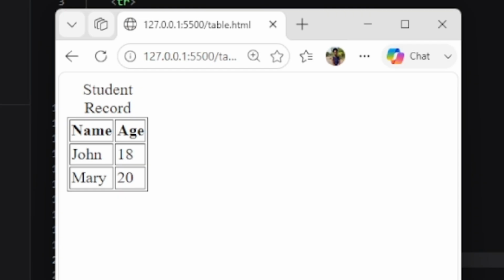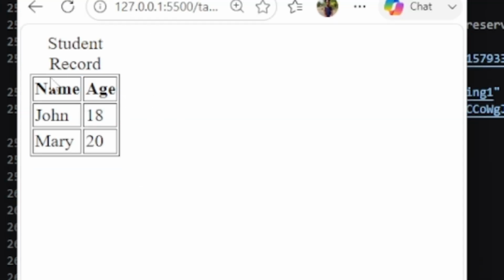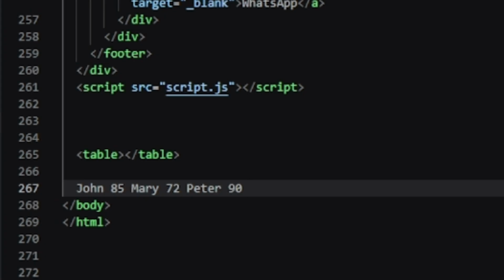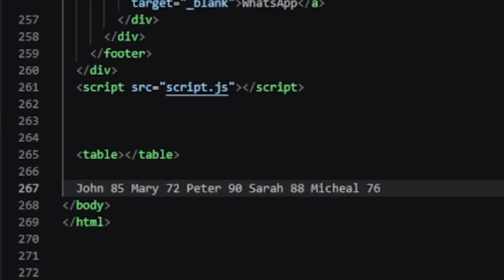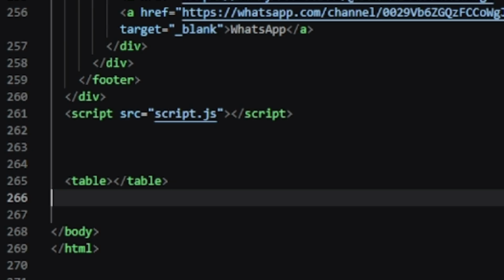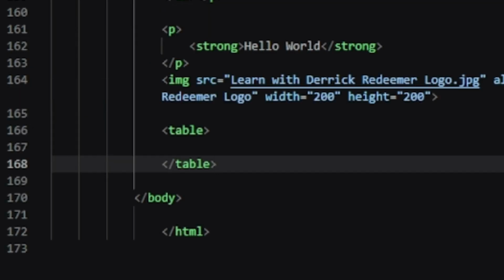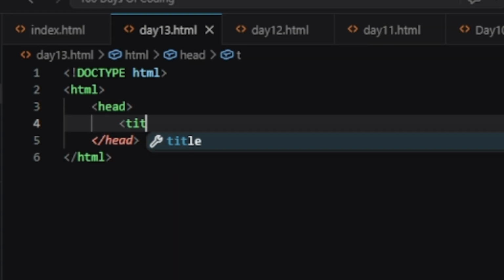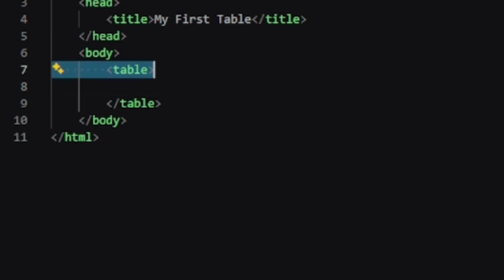Day 13 of 100 Days of Coding | HTML Table Introduction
Welcome to Day 13 of our 100 Days of Coding journey!

In today's lesson, we are starting a brand-new topic in HTML: Tables. Tables help us organize and display information in a structured and easy-to-read format.

Whether it's student records, football league standings, timetables, or product price lists, tables are an important part of web development.

📚 What You'll Learn: ✅ What an HTML table is
✅ Why tables are important
✅ Real-life uses of tables
✅ The table tag
✅ How to create your first table structure

🎯 Practice Challenge: Create a simple HTML page and add an empty table using the table tag. We'll build on it in the next lesson!

💡 Remember: Day 13 is all about understanding what tables are. In Day 14, we'll learn how to create rows, columns, headers, and captions.